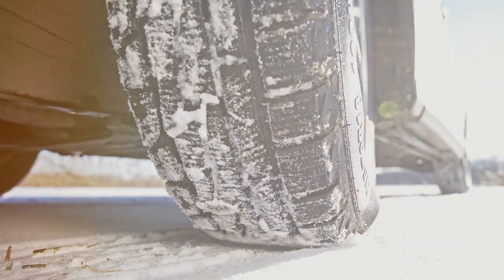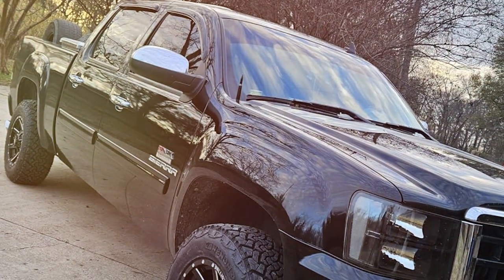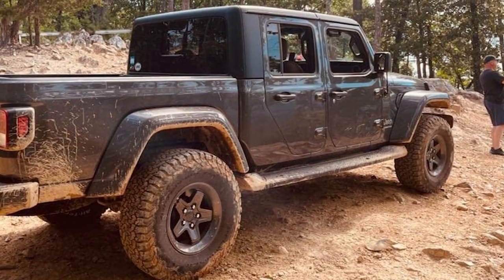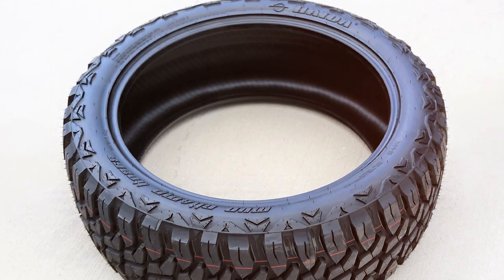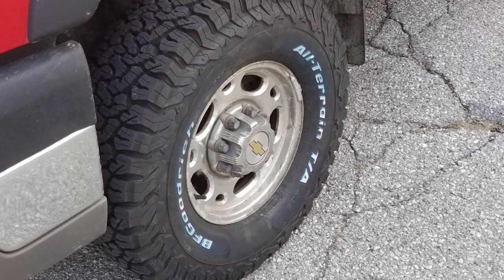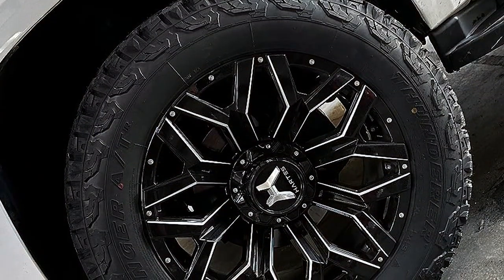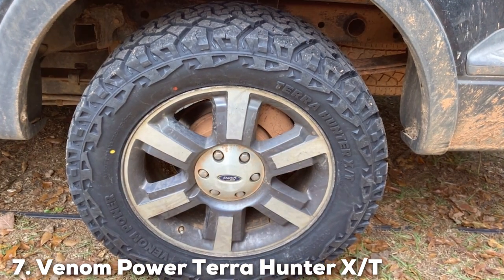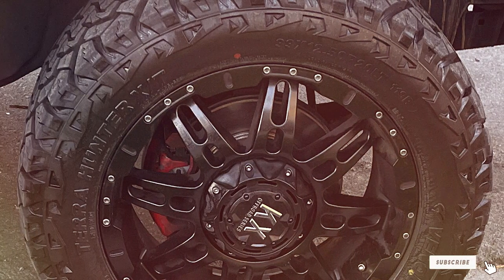Snow-Ready Rides: Discover the 7 Best All-Terrain Tires of the Year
Top 7 Best All Terrain Tires for Snows in 2024

Links to the Best All Terrain Tires for Snows we listed in today's All Terrain Tires for Snow review video:

1 Venom Power Terra Hunter X/T 33X12.50R20LT

2 BFGoodrich All-Terrain T/A KO2 LT265/70R17/C

3 Haida HD868 MT 35X12.50R22LT

4 BFGoodrich All-Terrain T/A KO2 LT315/75R16/E

5 Thunderer ATR Rugged LT275/65R20

6 Accelera Omikron A/T LT235/80R17

7 Venom Power Terra Hunter X/T Set 33X12.50R20LT

What are the Best All Terrain Tires for Snows in 2024?

In today's video we reviewed the Top 7 Best All Terrain Tires for Snows on the market in 2024. We made this list based on our personal opinion and we ranked them in no particular order, after doing our research based on their prices, quality, durability, brand reputation and many more.

After watching this video you will know which are the best budget, top selling and top rated All Terrain Tires for Snow on the market today.

If you choose from this list you can be sure that you buy one of the best All Terrain Tires for Snows available today.